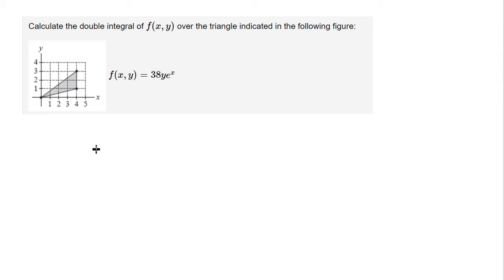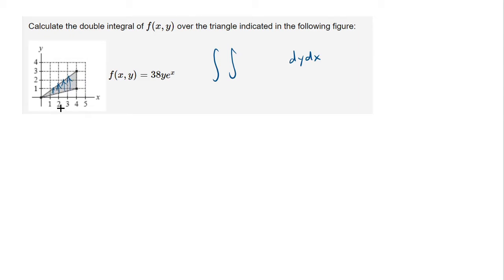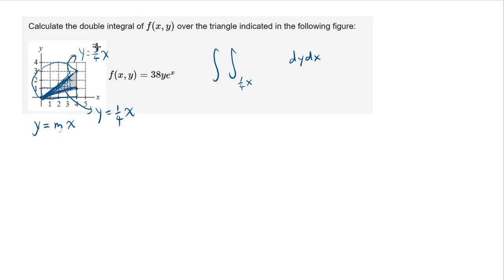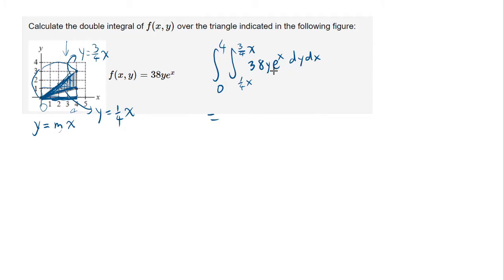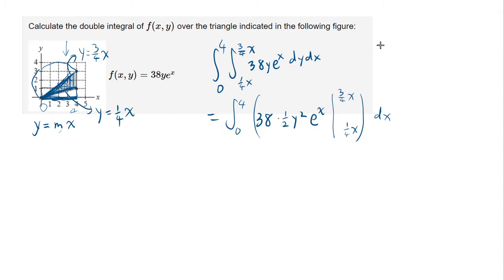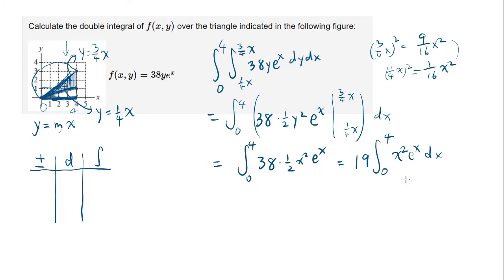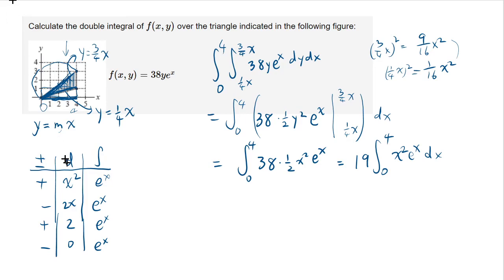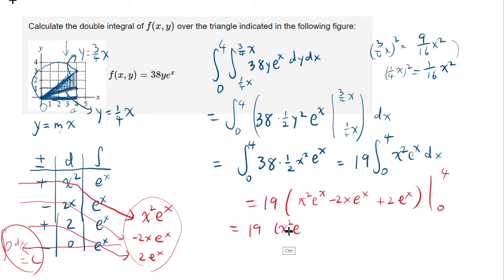Double integral example when graph of domain is shown